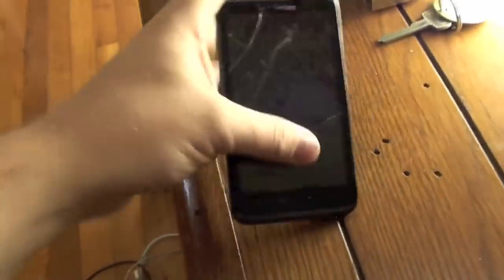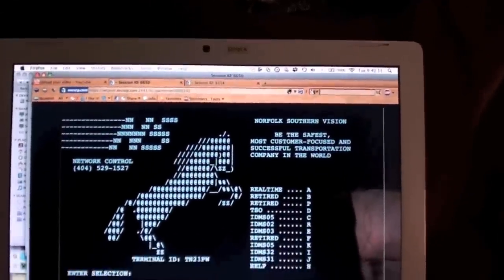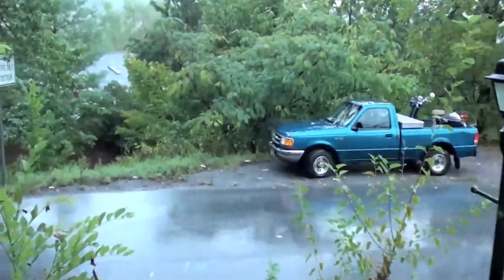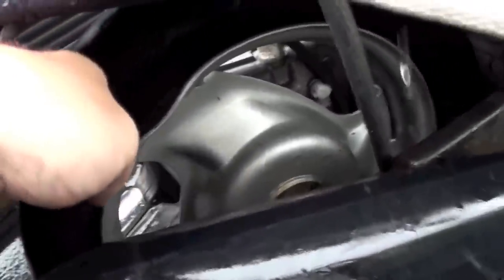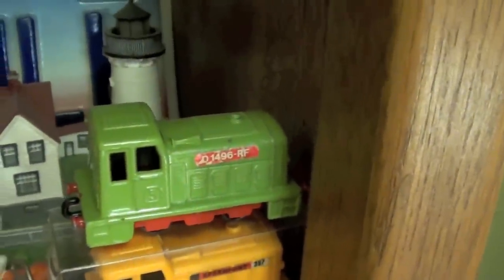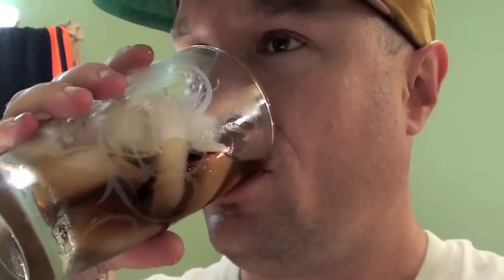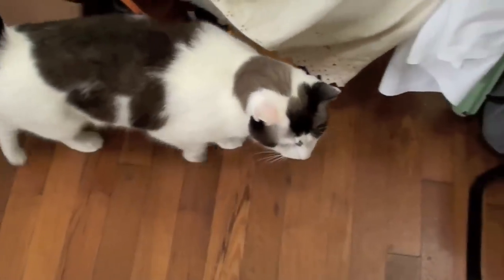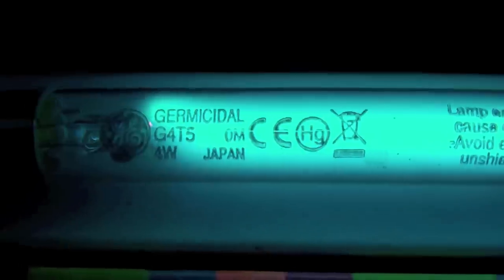DieselDucy Vlog: Everything is breaking!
I guess it is just part of life! but I am getting ready to take an awesome trip!   I will do more Vlogs if you like, Facebook